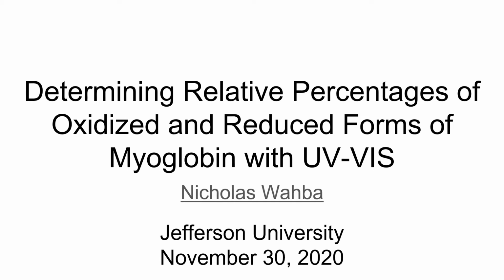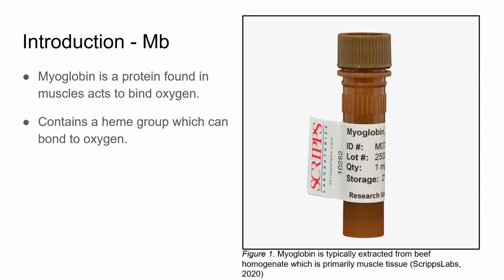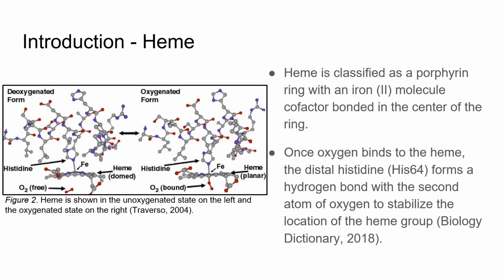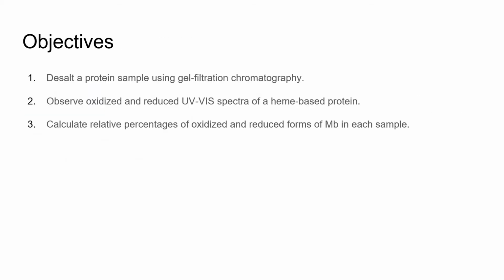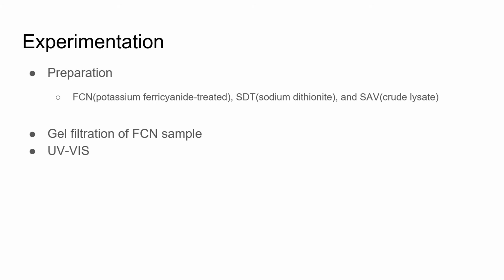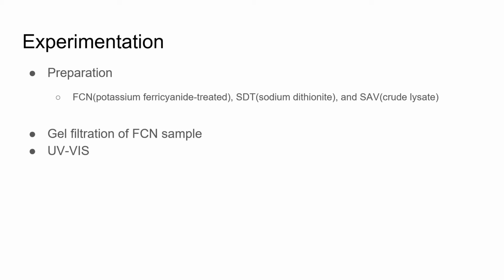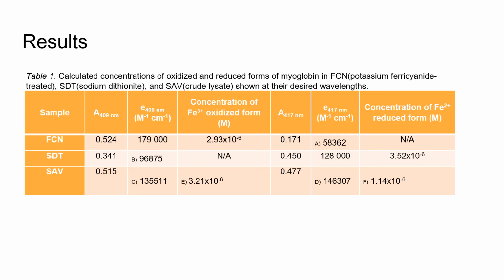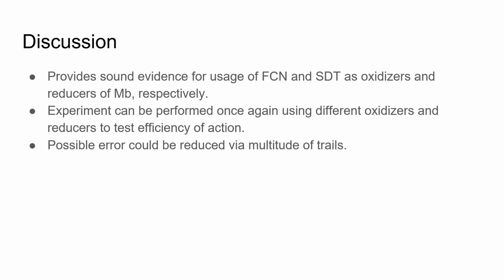UV VIS of Myoglobin